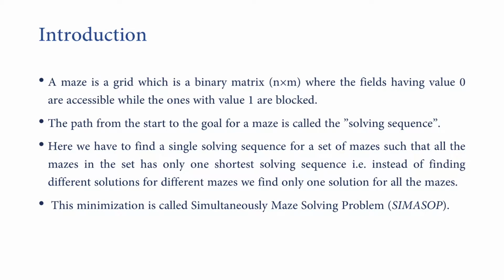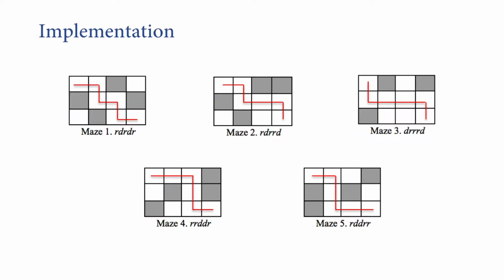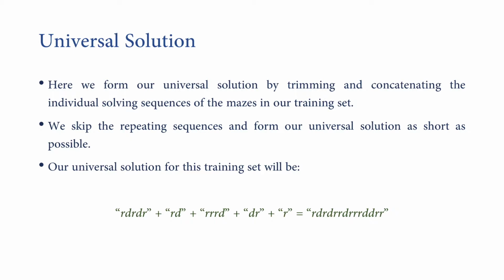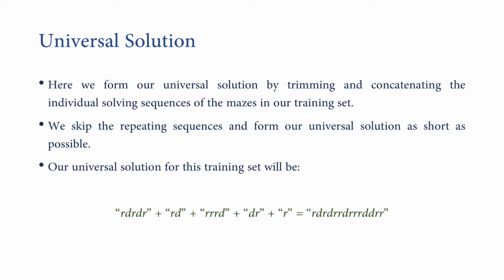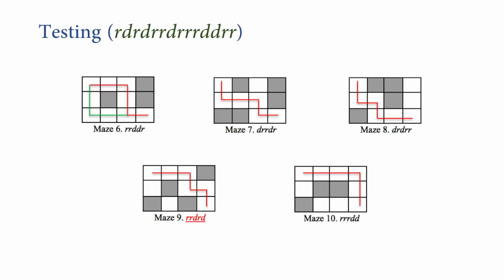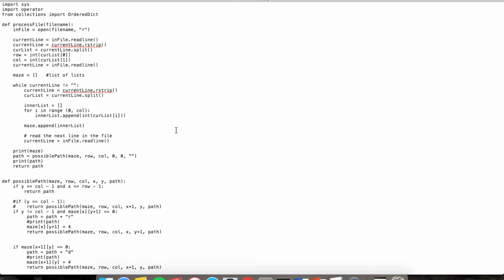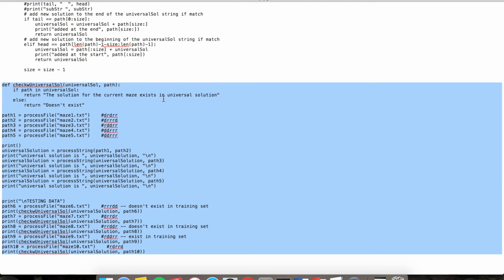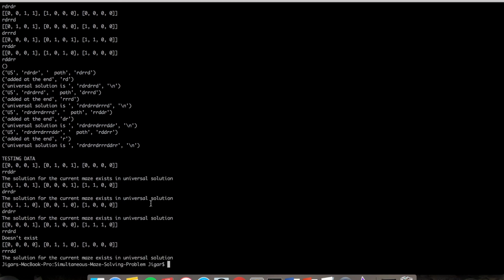Simultaneous Maze Solving Problem